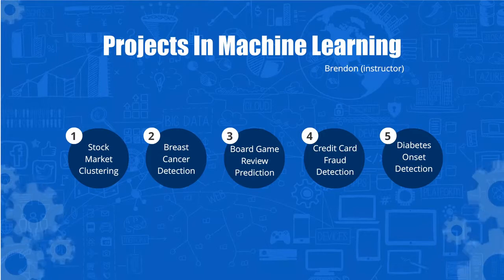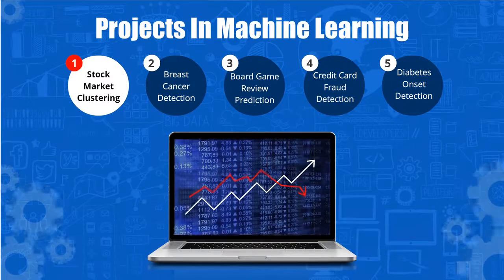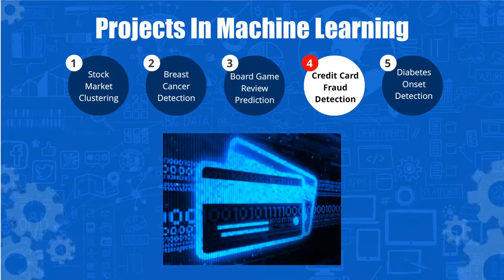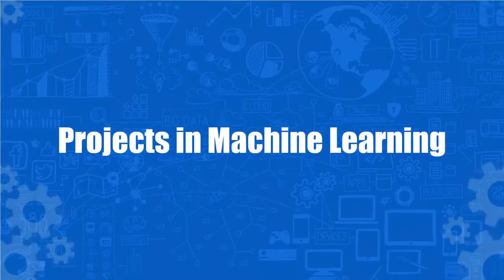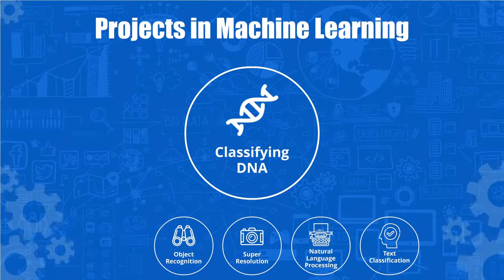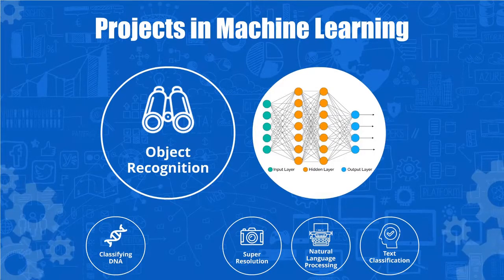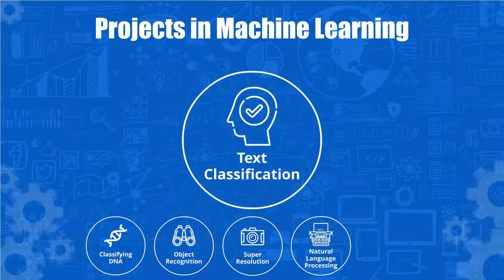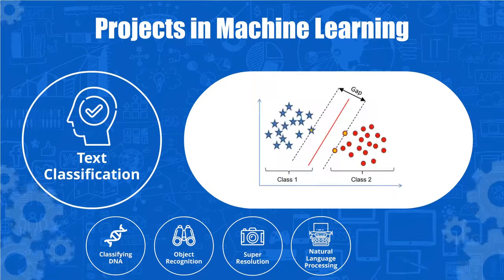Learn Machine Learning By Building Projects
Learn to build real world machine learning solutions across different verticals. Master professional machine learning.

Using 12 different projects, the course focuses on breaking down the important concepts, algorithms, and functions of Machine Learning. The course starts at the very beginning with the building blocks of Machine Learning and then progresses onto more complicated concepts. Each project adds to the complexity of the concepts covered in the project before it.

We have tried to take a more exciting approach to Machine Learning, by not working on simply the theory of it, but instead by using the technology to actually build real-world projects that you can use. You will learn how to write the codes and then see them in action and actually learn how to think like a machine learning expert.

The 12 projects that we will cover in this course includes:

Project 1 - Breast Cancer Detection - In this project, you will use the K-nearest neighbor algorithm to help detect breast cancer malignancies by using a support vector machine.

Project 2 - Board Game Review - You will learn how to perform a linear regression analysis by predicting the average reviews on a board game in this project.

Project 3 - Credit Card Fraud Detection - In this project, you are going to do a credit card fraud detection and going to focus on anomaly detection by using probability densities.

Project 4 - Stock Market Clustering Project - In this project, you will use a K-means clustering algorithm to identify related companies by finding correlations among stock market movements over a given time span.

Project 5 - Diabetes Onset Detection - In this project, you will fine-tune a deep learning neural network by performing a grid search to detect the onset of diabetes based on patient data.

Project 6 - Markov Models and K-Nearest Neighbor Approaches to Classifying DNA Sequences - In this project, you will learn about bioinformatics by using Markov models and K-nearest neighbor (KNN) algorithms to classify E. Coli DNA sequences.

Project 7 - Getting Started with Natural Language Processing In Python - This project will cover Natural Language Processing (NLP) methodology, including tokenizing words and sentences, part of speech identification and tagging, and phrase chunking.

Project 8 - Obtaining Near State-of-the-Art Performance on Object Recognition Tasks Using Deep Learning - This project will use the CIFAR-10 object recognition dataset as a benchmark and will implement a recently published deep neural network that can obtain similar results to state-of-the-art networks.

Project 9 - Image Super Resolution with the SRCNN - In this tutorial, we will implement and use a Tensorflow version of the Super Resolution Convolutional Neural Network (SRCNN) to improve the image quality of degraded images.

Project 10 - Natural Language Processing: Text Classification - This project will take an advance approach to Natural Language Processing by solving a text classification task using multiple classification algorithms, including a Naive Bayes classifier, SGD classifier, and linear support vector classifier (SVC). So, what are you waiting for? Become a machine learning magician with this extensive course!

Project 11 - K-Means Clustering For Image Analysis - In this project, you will learn how to use K-Means clustering in an unsupervised learning method to analyze and classify 28 x 28 pixel images from the MNIST dataset.

Project 12 - Data Compression & Visualization Using Principle Component Analysis - This project will show you how to compress our Iris dataset into a 2D feature set and how to visualize it through a normal x-y plot using k-means clustering.